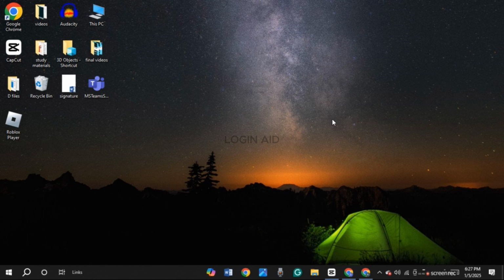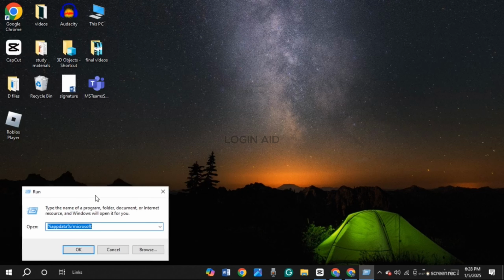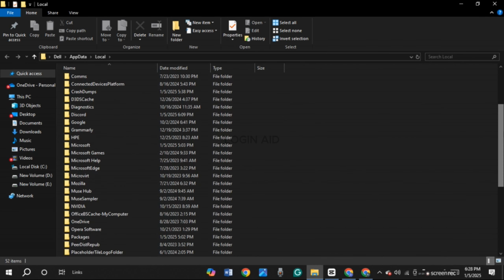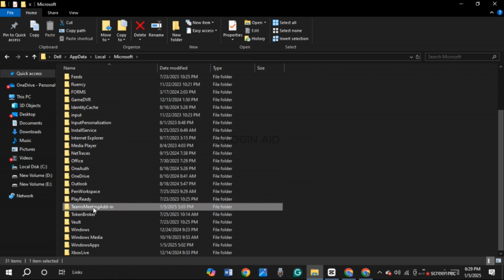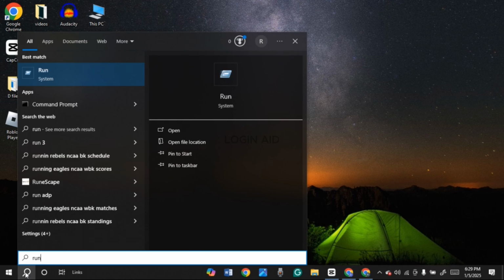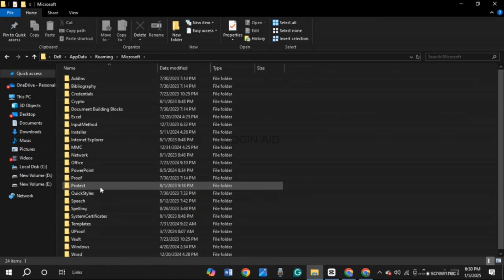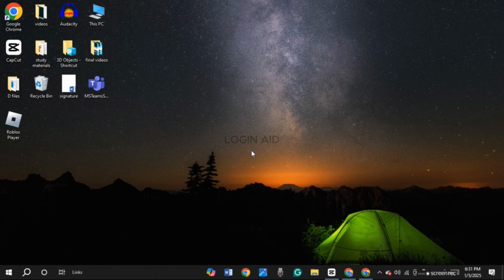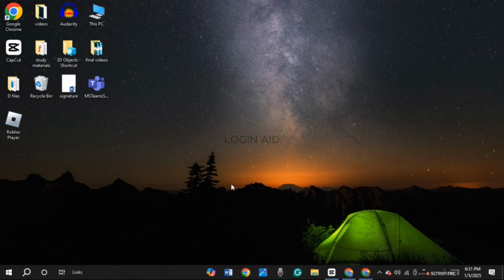How To Fix Microsoft Teams Installation Error 2025 | Troubleshoot/Resolve Installation Issues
Encountering errors while installing Microsoft Teams can disrupt your workflow, but there’s a solution. In this video, we’ll walk you through troubleshooting steps to fix Microsoft Teams installation errors on your device. Get Teams up and running smoothly and start collaborating without delay!